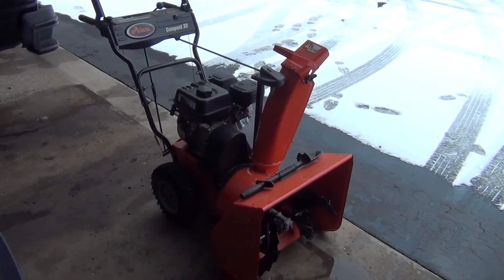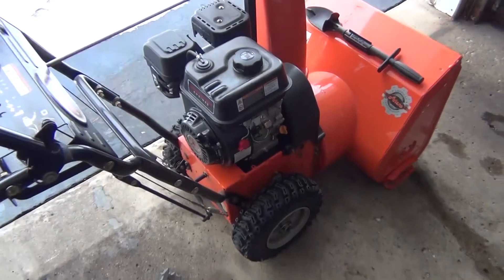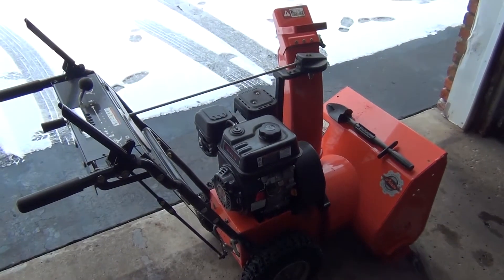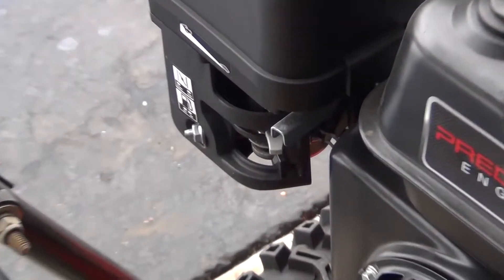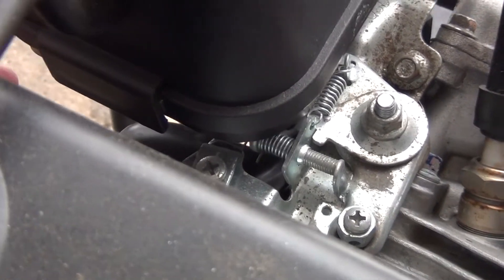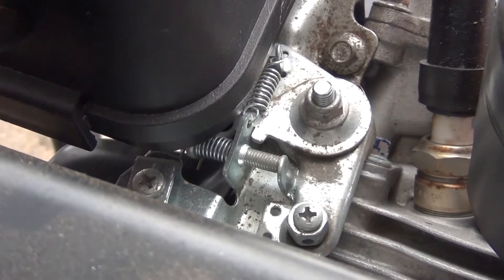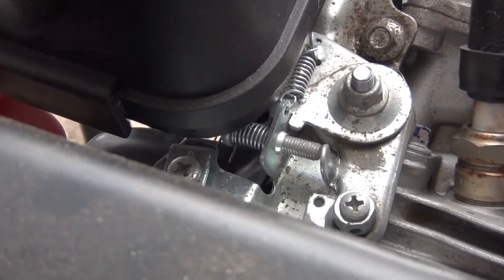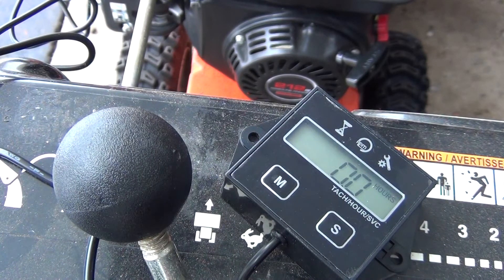How To: Use a Small Engine Tachometer & Set Engine Speed | Reviewing the Cheapest One On Amazon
In this video we take a look at how to use a small engine tachometer, adjust our engine speed for maximum RPMs, and see if the cheapest one off of Amazon is any good.

Link to the tach I'm using

We are using my re-powered Ariens Compact 22 snow blower as an example to make sure we are running within the original engine's specifications.

How do you know if you need to check and adjust your engine speed?

-When you're doing a small engine swap and need to match the performance of the outgoing motor.

-When you are dealing with generators, you want to make sure your RPMs are in-line with the manufacturer's specifications. (RPMs have a direct relation with a generator's output voltage. Make sure you're not frying anything you plug in.)

-When your machine doesn't seem to be performing as well as it should. Your RPMs may have dipped below spec, and a quick adjustment can fix that.